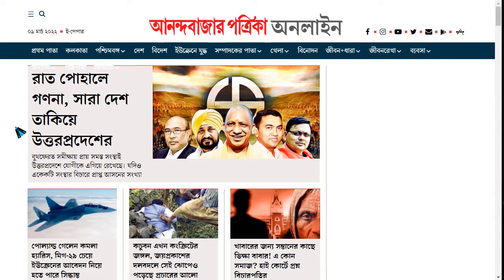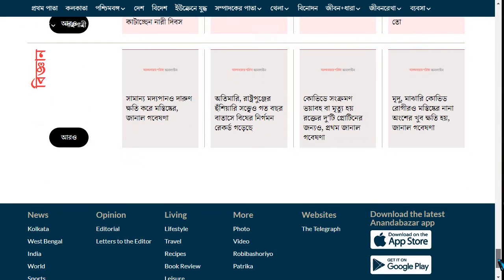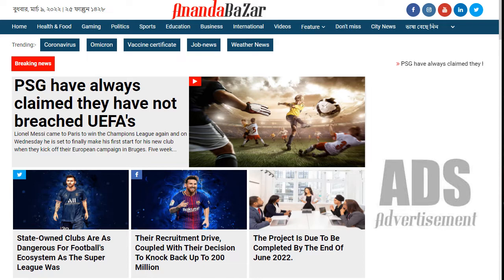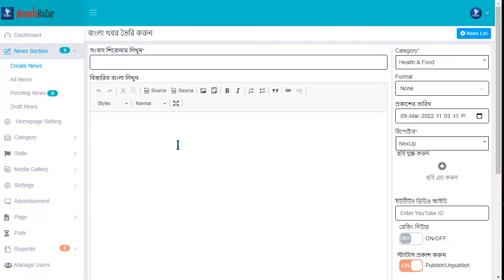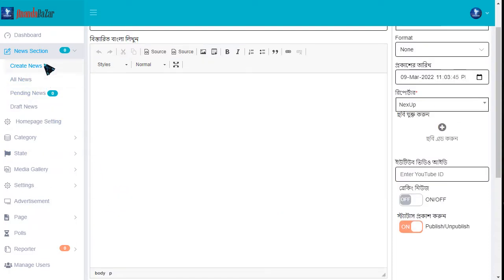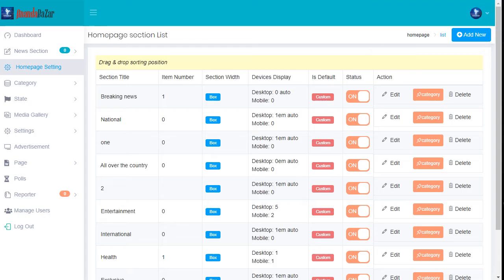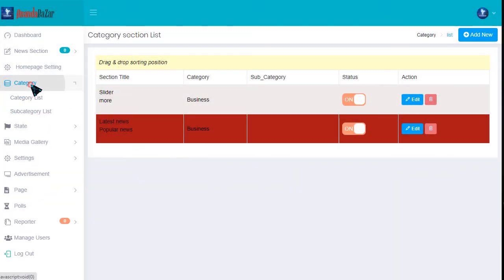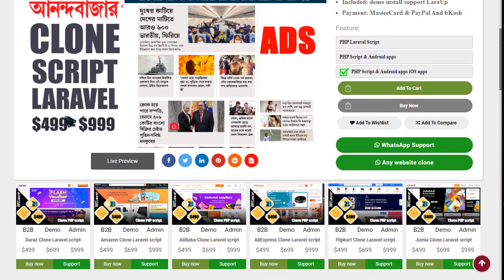Anandabazar.com Newspaper Clone Laravel PHP Script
$150.00
Version: latest
Quality checked by HOTLancer
Included: demo install support LaraUp

NexUp is a popular Bangla news portal. This online portal has started providing real-time news updates with maximum use of modern technology.

আপনাকে ইউটিউব ভিডিও টিউটোরিয়ালের মাঝে হেল্প করার চেষ্টা করি এর বাহিরে আপনি যদি একটি ওয়েবসাইট তৈরি করতে চান তাহলে আমার সঙ্গে যোগাযোগ করতে পারেন এই ফোন নাম্বারে

Newspaper is a responsive news and blog portal CMS script. It has a nice and attractive front end interface that is really appealing. Also the backend has a lot of awesome features that are needed for a modern and professional newspaper website. Almost all kinds of task can be done using the admin panel without having any kind or programming language knowledge.

This CMS is built using the procedural php and without any framework. For this reason it can be customized easily by the developers.

This CMS script was prepared using the PDO feature of PHP language. For this reason, no SQL injection and XSS attack is possible here and your website will be safe. Also in all pages, admin level security and invalid page url submission checking were done.

Features
This CMS script has the following features:

Easy and simple interface to use
Fully responsive for any kind of device
Powerful admin backend
Clean coding with proper commenting
Secured coding
Direct access or invalid URL security given for each pages
Unlimited Color Change
Setup the Script on Your Own Language
Statistics of some data in dashboard
3 Levels user management
Multiple category layouts for the home page sections
Unlimited category and post creation
Scheduled post publishing options
Unlimited photo and video gallery creation
Unlimited photo and video creation
Unlimited page creation
Unlimited menu creation with dropdown
Facebook comment section for each post
SEO meta data setup for each post, page and category
Unlimited file uploading system
All major social media URL setup for top bar and sidebar
Advertisement section image setup with links
PHPMailer and SMTP to send emails
Forget and Reset Password option for admin panel
Captcha Item added in the contact form, login and forget password section
Captcha on or off system

In this video, I have shared how to create a news, magazine, blog, health, tech, blogging website with Varient Php Script. User and admin can earn money with varient reward system. Any author can create post on your site and earn money per view. You can set rewards and your site author can earn with blog posting. With this varient Php script, you can place Ads code on any section. You can place ads section by section. Also, shared how to install varient php script perfectly and how to use this script. It has so many posts format like Article, Gallery, Quiz, Video, etc.